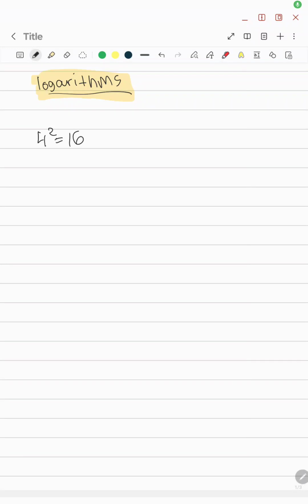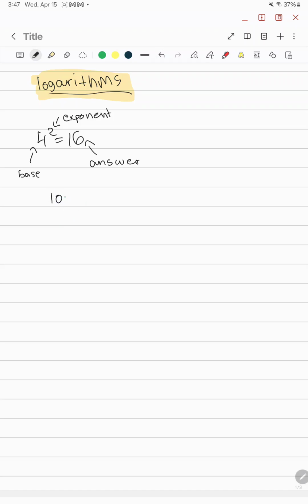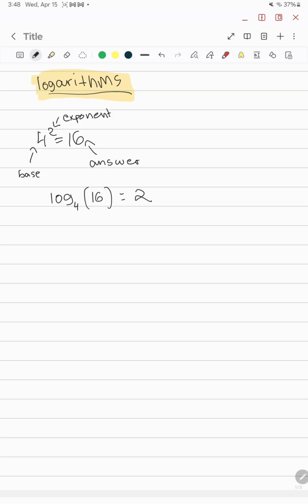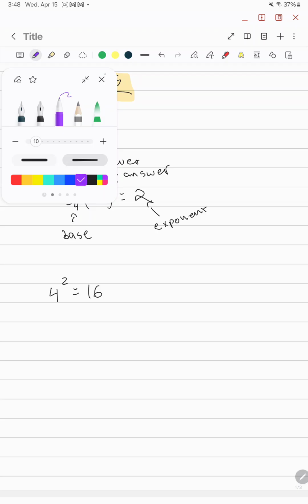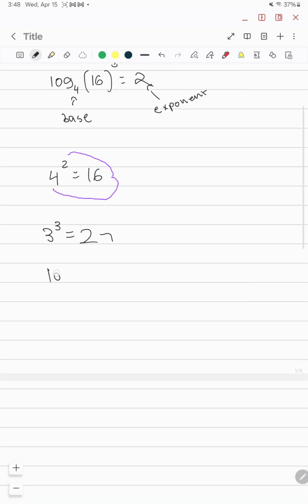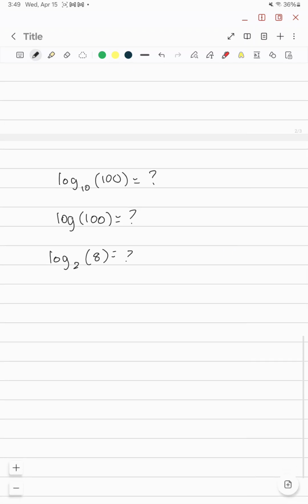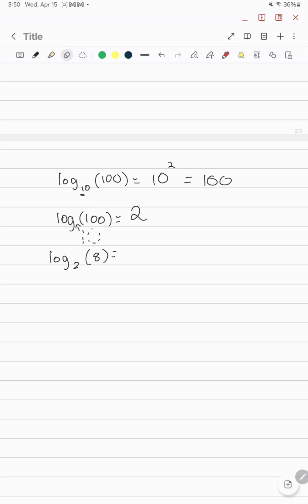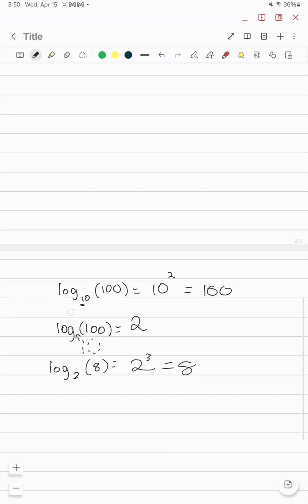Logarithms in 3 minutes!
Hi! I'm Inaya, and my presence on youtube is to give kids a strong education 📚 My content includes reading books to kids and teaching math. I also am a published author, and my 2 books are currently available on Amazon, (links below) I hope you will support me give more kids an education by liking and subscribing :)
Today's video was explaining a difficult math concept, logarithms, in a simple and easy to understand language :)
-- Layla and the Dolphins
-- Airplane Mode
Please copy and paste the links into google. Hope you enjoy my content!